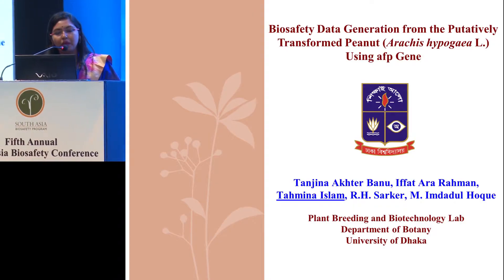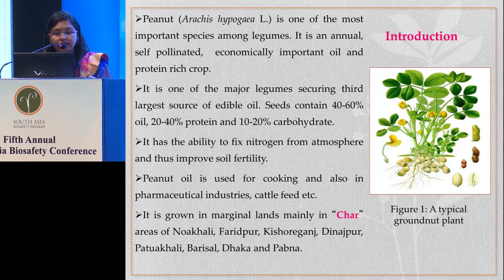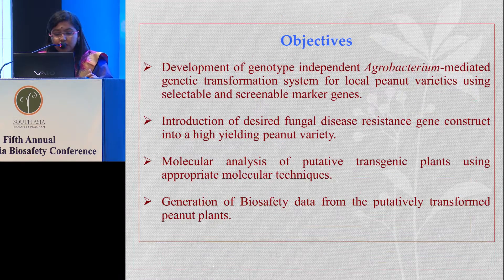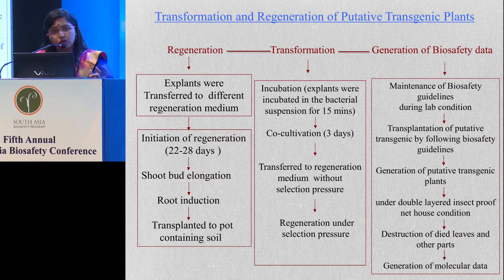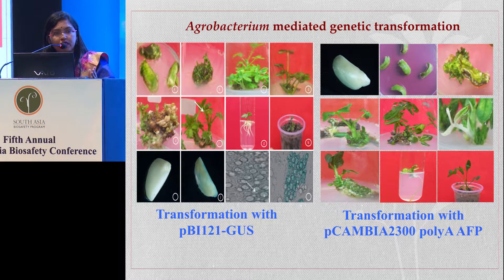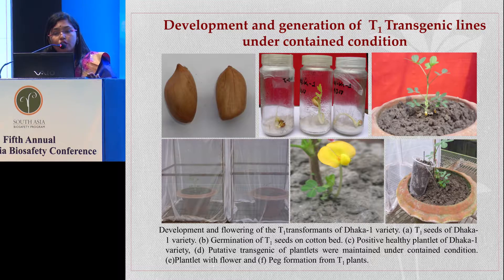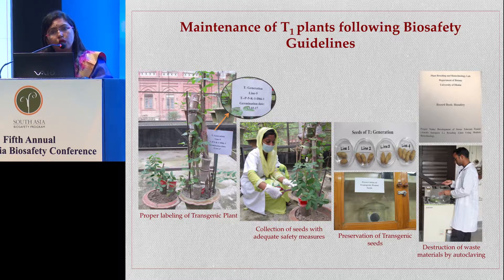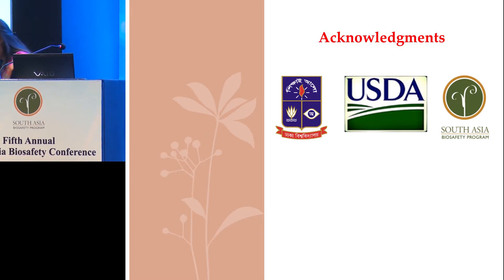ILSI RF – SABC2017: Biosafety Data Generation from the Putatively Transformed…(Dr. Tahmina Islam)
The South Asia Biosafety Conference (SABC) is the preeminent regional gathering of scientists, regulators and other stakeholders who are interested in biotechnology applications for sustainable development, environmental risk assessment, and biosafety regulation in South Asia.  This year’s conference was held at the Taj West End in Bangalore, India from September 11-13, 2017.  Under the auspices of the South Asia Biosafety Program, SABC was co-organized by the ILSI Research Foundation and Biotechnology Consortium India Ltd, with cooperation from the Ministry of Environment, Forest and Climate Change (Government of India) and other regional partners.

Lightning Round for Students and Young Researchers

Biosafety Data Generation from the Putatively Transformed Peanut (Arachis hypogaea L.) Using afp Gene, Dr. Tahmina Islam, University of Dhaka, Bangladesh